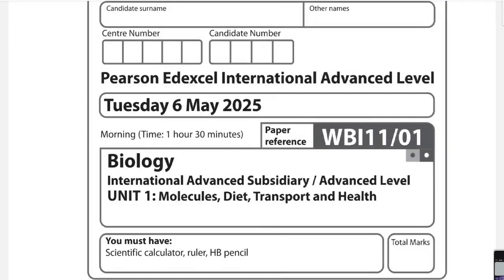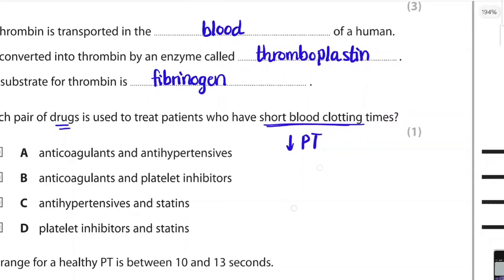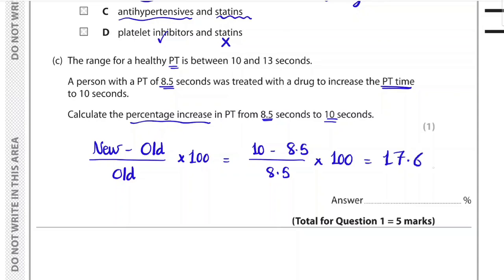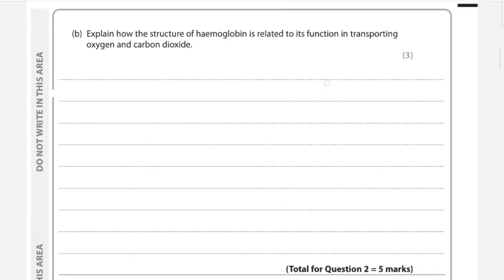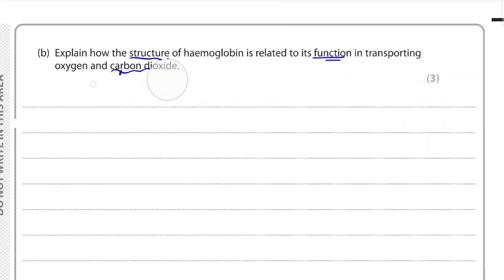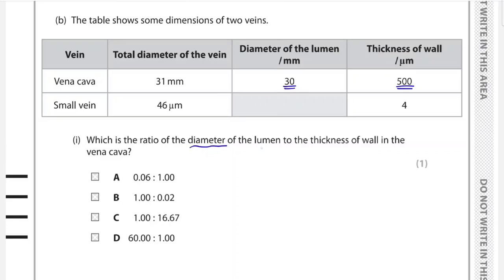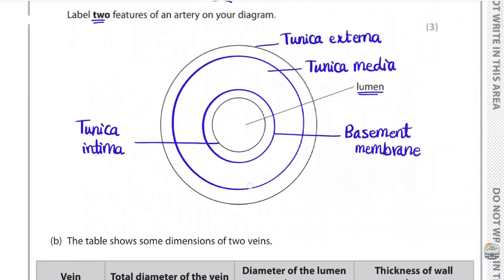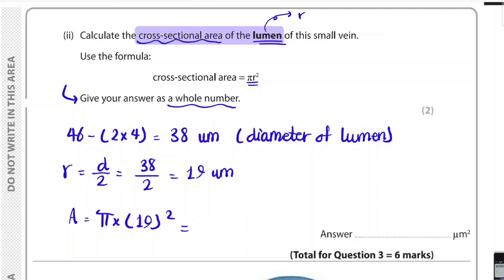WBI11 May 2025 | Solving Part (1/3)